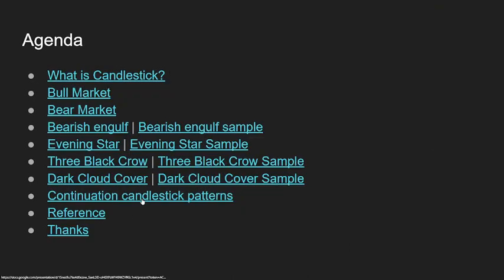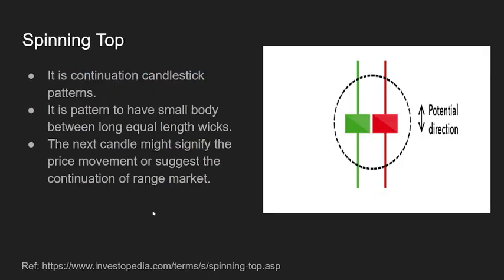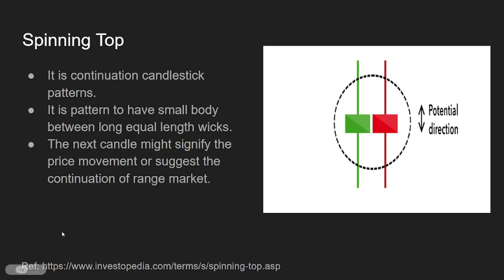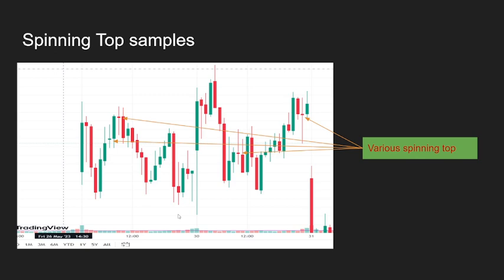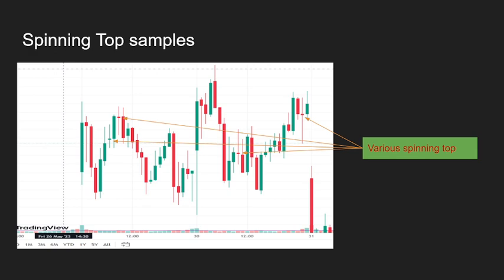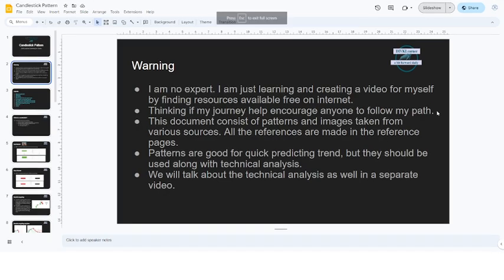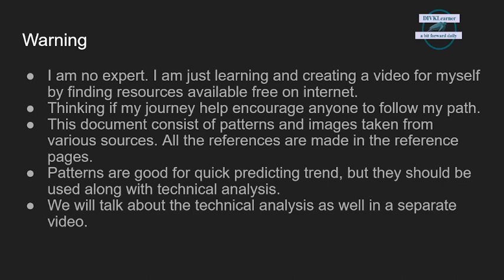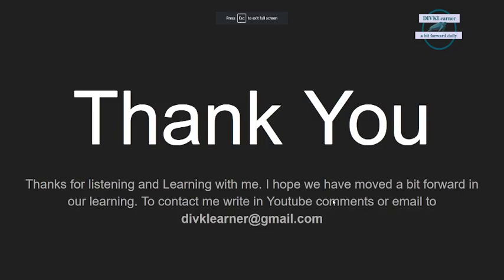TCSP 014 Spinning Top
Thanks for listening. I hope we have moved a bit forward in our learning.